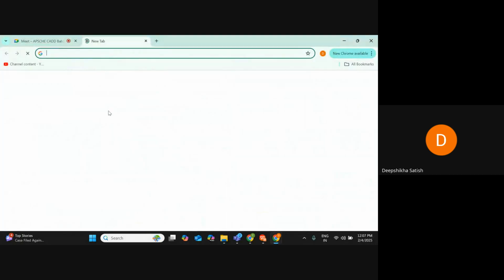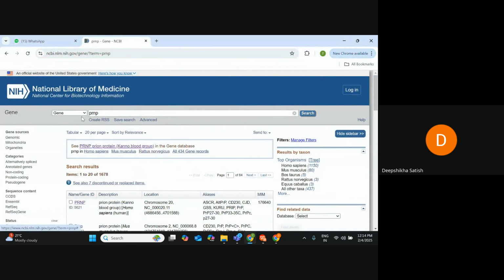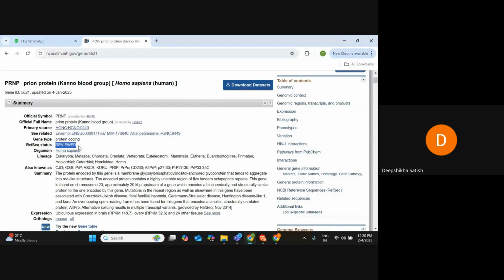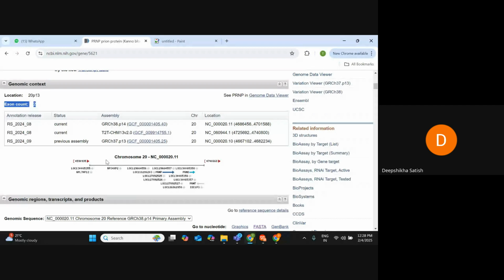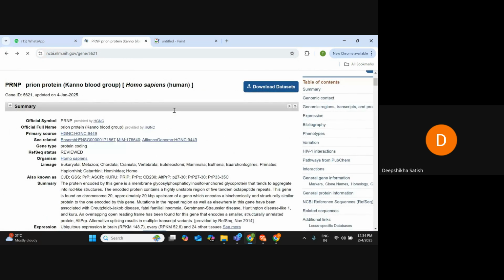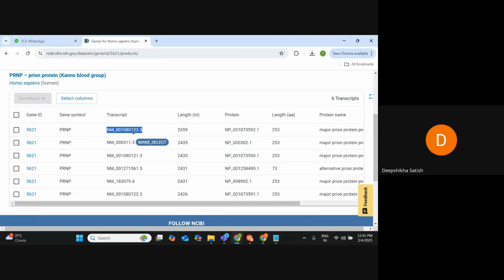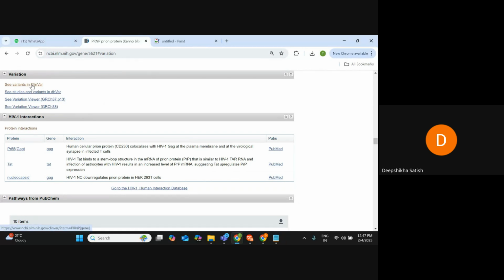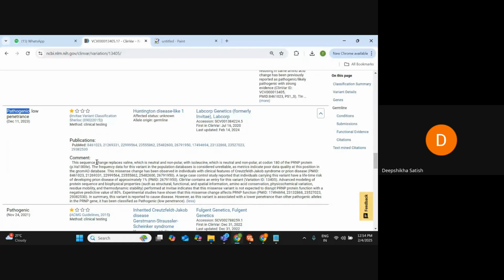Ap CADD2- M1T2 NCBI Database Overview